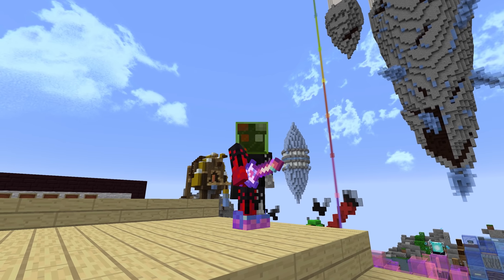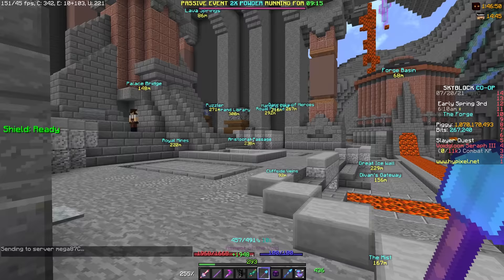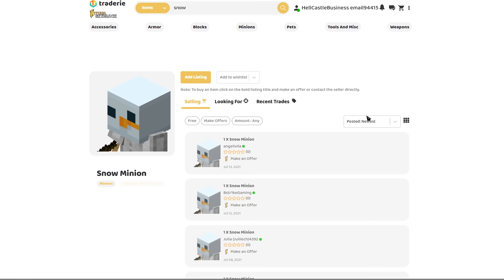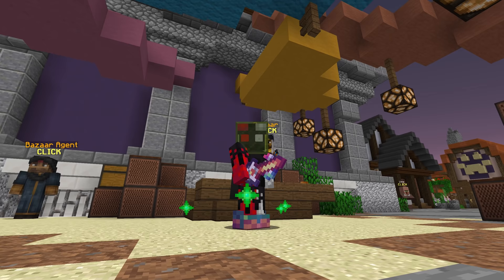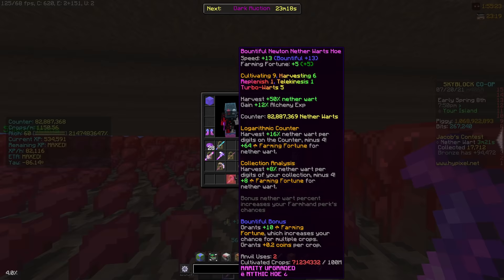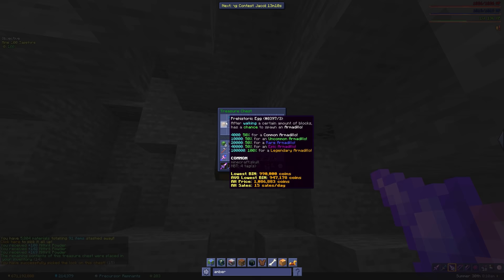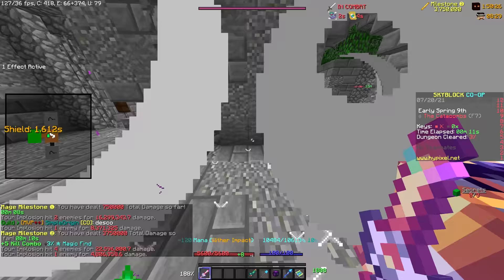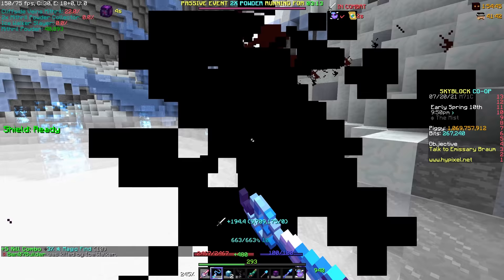How to Make 1 Billion Coins a Month - [Hypixel Skyblock]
Oh boi it's this kind of video... Yes it is very very possible to achieve 1 billion coins in a month, but that requires a decent amount of dedication and commitment... or maybe you just gotta be very smart about it!

Start trading your un-auctionable skyblock items on Traderie :D!